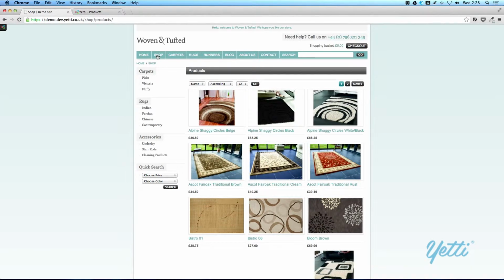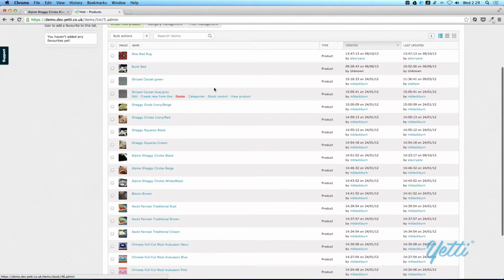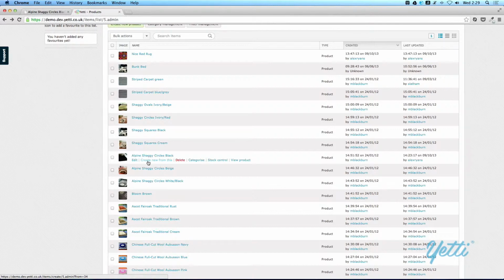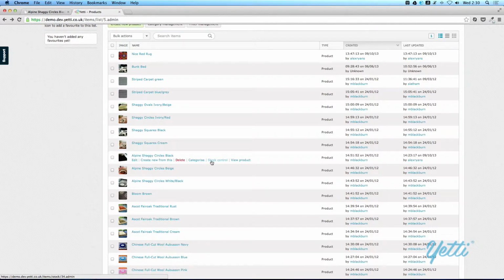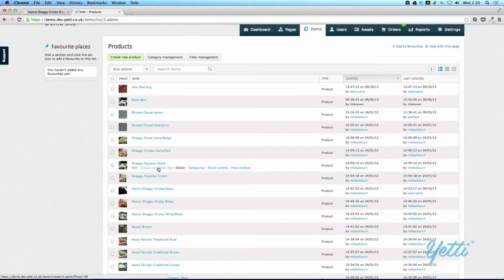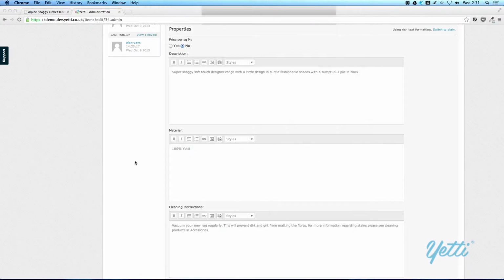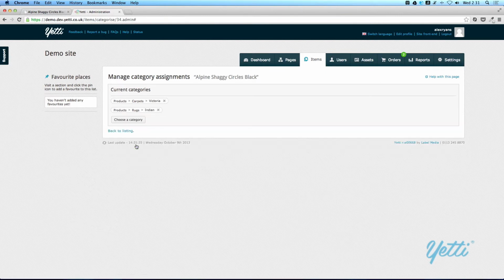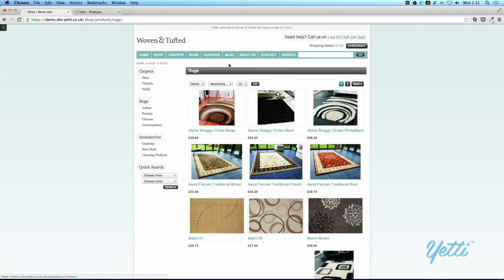Yetti Tutorial 4 - Editing and recategorising products on your website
In this YettiPowered video, we'll cover how to edit and re-categorise products and items on your website.

This video covers:

1. Editing product descriptions and material

2. How to create a similar product to an already existing one, quickly

3. How to delete products

4. How to categorise products

5. How to control stock levels